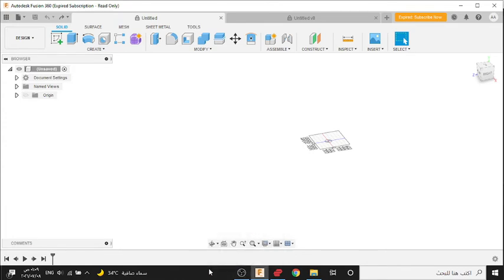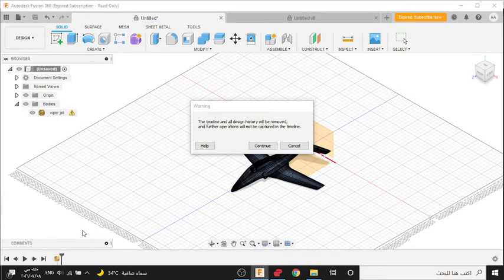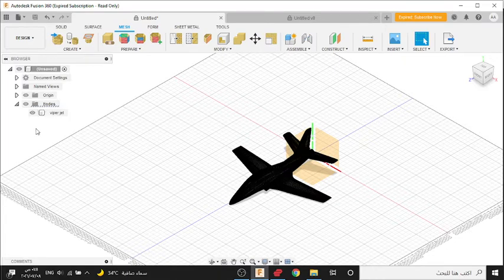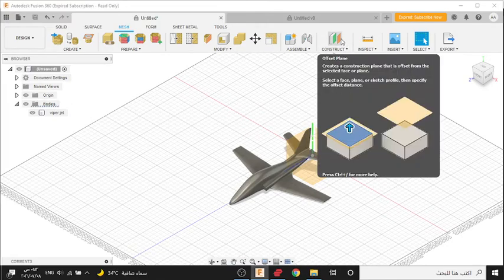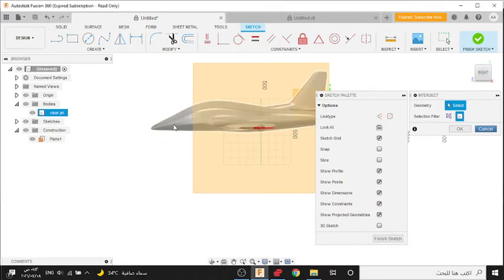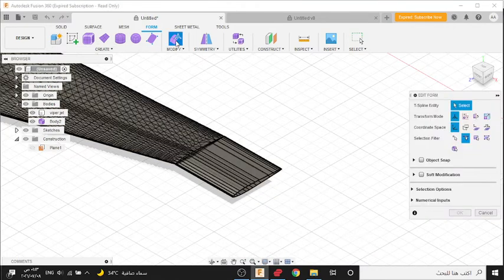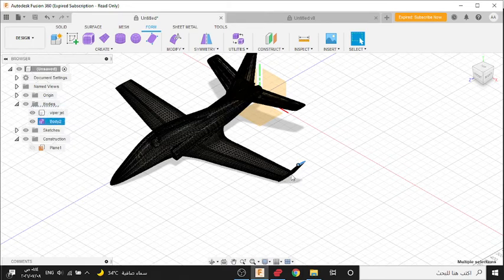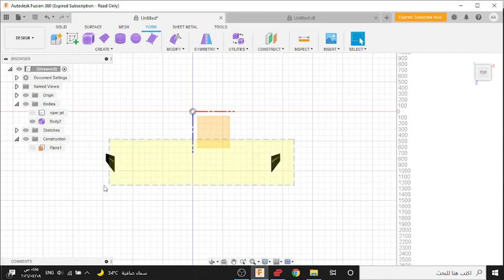viper jet mk2 STL file in description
viper jet mk2
length:2400mm
wing:2600